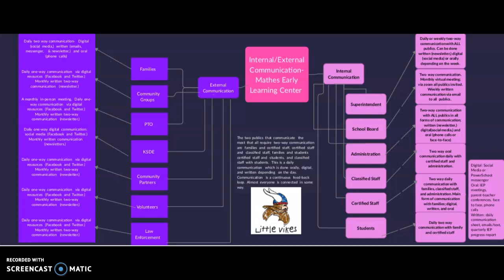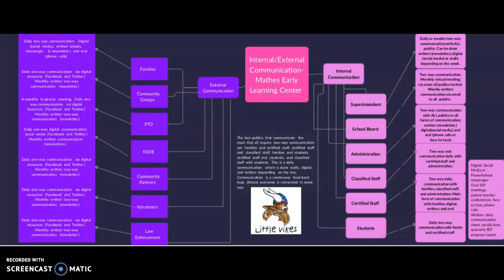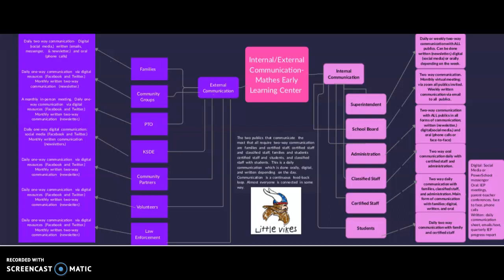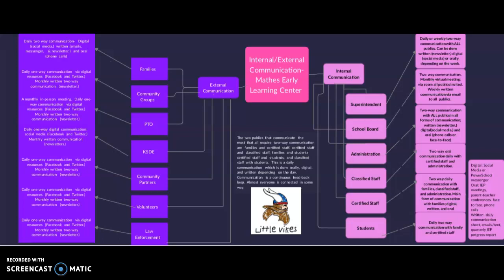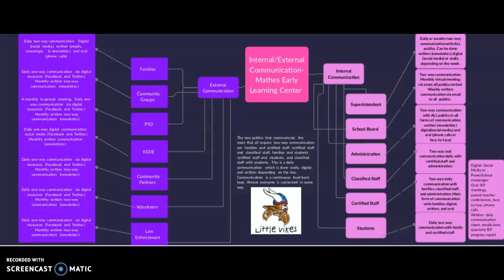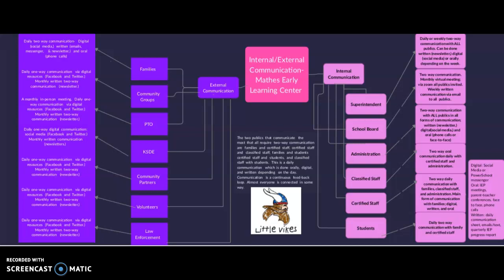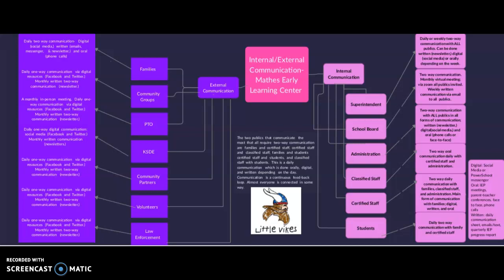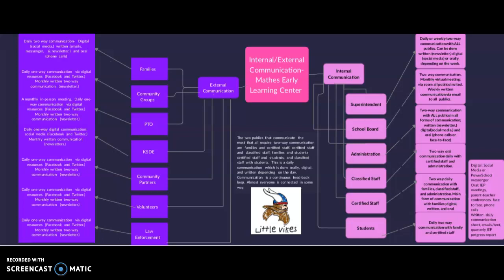Internal/Extrnal communication MELC